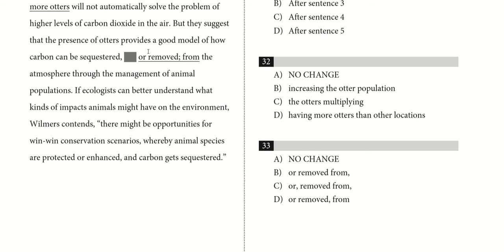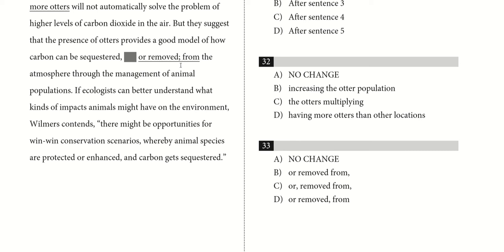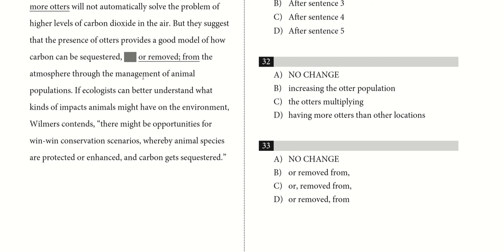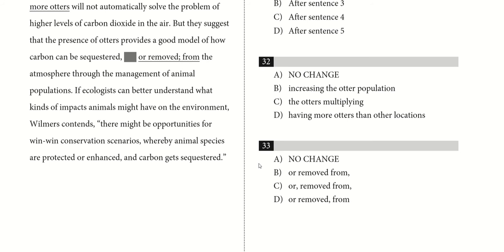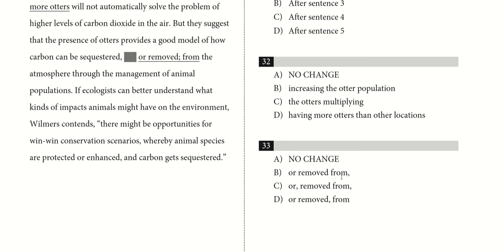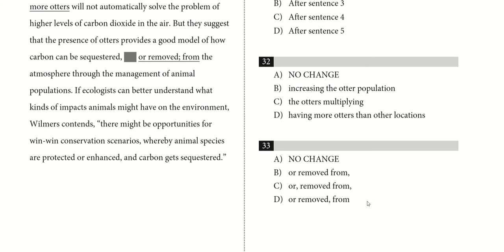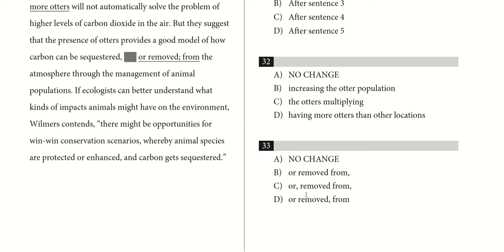Practice Test 2 Writing Problem 33